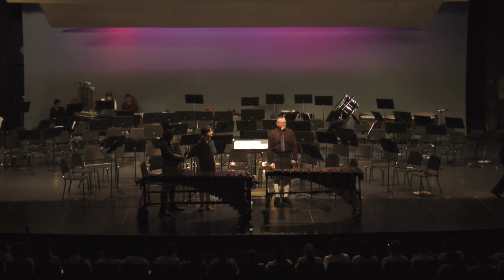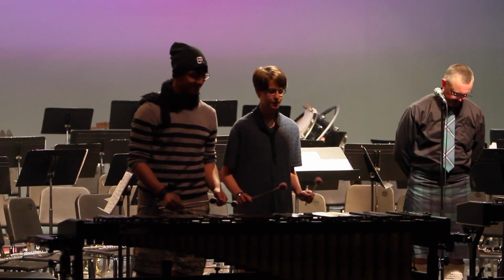Tigard High School Band Finale Concert 2014